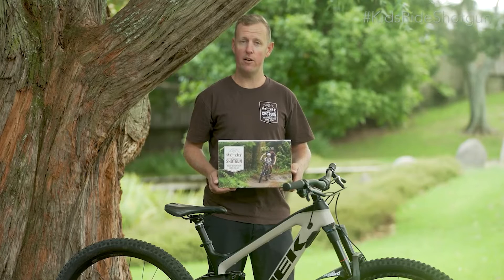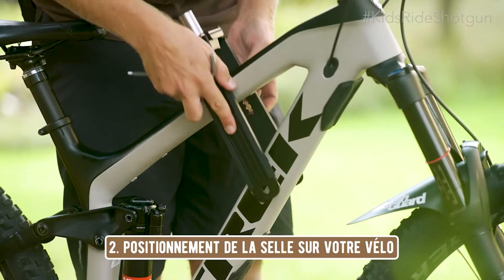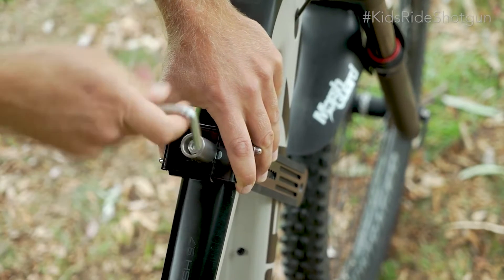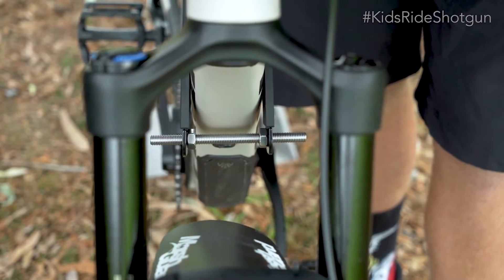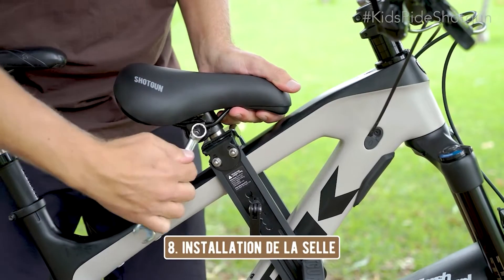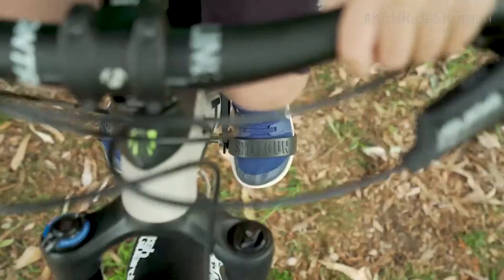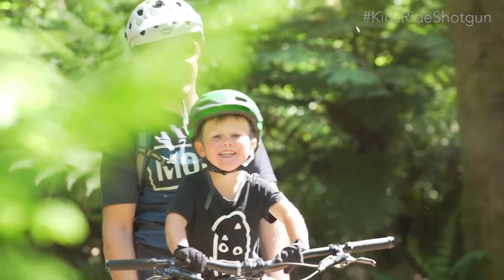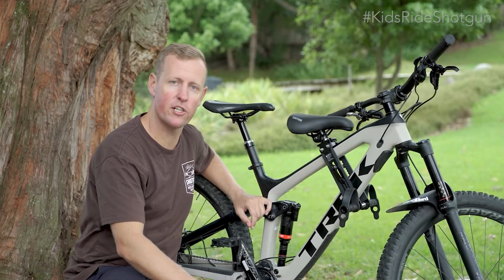Kit Selle et Guidon Enfant Shotgun - FXMOTORS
Combo Selle + Guidon Shotgun pour Transporter Enfant.

Initiez votre enfant aux sensations du VTT avec le Kit Shotgun !

Le combo Shotgun dispose d'une selle avec repose-pieds et d'un guidon qui viennent se positionner à l'avant du VTT. Confortablement installer devant vous, votre enfant bénéficiera ainsi d'une excellente visibilité et profitera davantage de la nature ainsi que des sensations.

Le guidon s'avère tout aussi utile d'un point de vu confort que pour la sécurité. Il bénéficie de poignées en caoutchouc adaptées aux petites mains et va empêcher votre jeune vététiste à saisir les câbles de frein par inadvertance s'il devait se tenir à votre guidon.

Conçu pour les enfants de 2 à 5 ans jusqu'à 22 kg.
Convient uniquement aux Vélos Tout-Terrain.
Selle à fixer sur le cadre à l'avant.
Protection en caoutchouc pour de ne pas endommager les cadres carbone ou aluminium.
Guidon adaptable aux cintres de Ø 25,4 mm, 31,8 mm et de 35 mm.
Largeur et angle ajustables permettant d'adapter à tous les VTT.
Installation et retrait faciles.
Le kit comprend :

1 selle.
1 guidon.
Des cale-pieds.
Outils pour monter le kit : 2 clés plates (13 et 10mm) et 2 clés Allen.
1 bouchon de potence 1"1/8 unique "Shred Til Bed".
1 garde boue avant.
1 planche de stickers amusants.